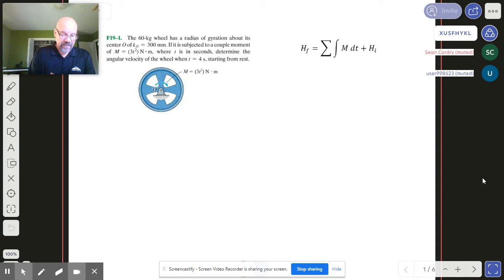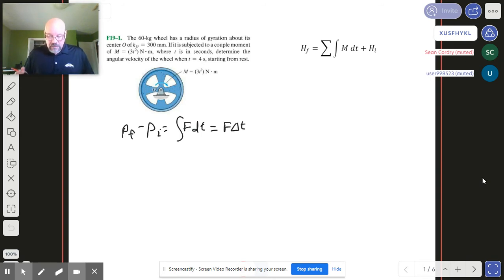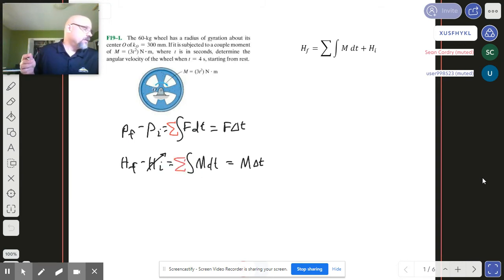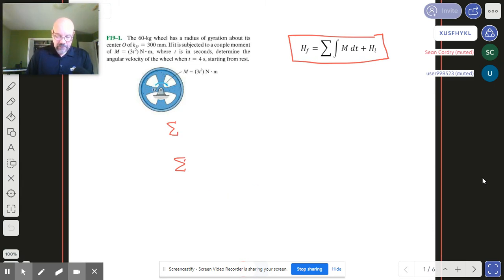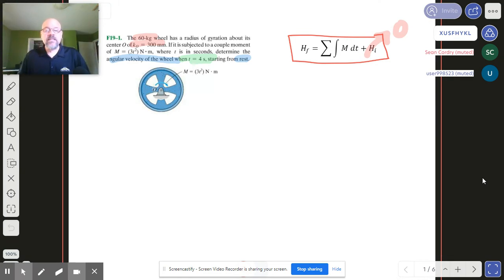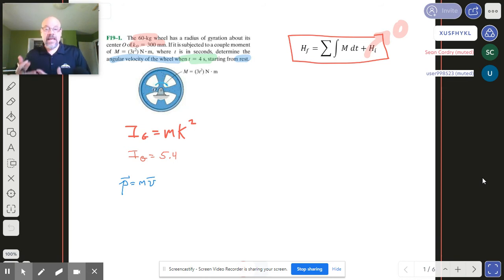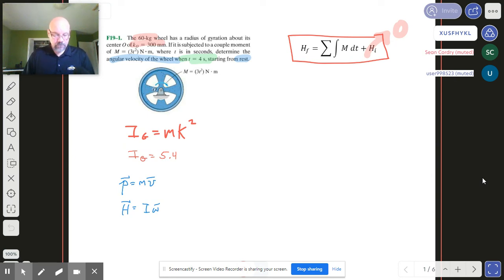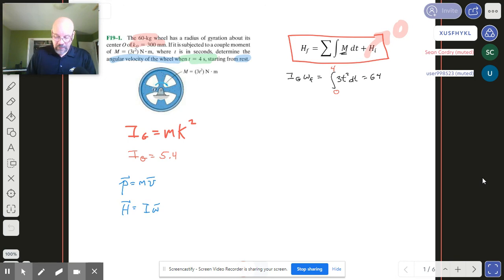Dynamics: 4C General Impulse: F19-1